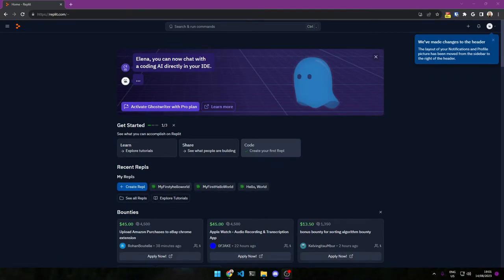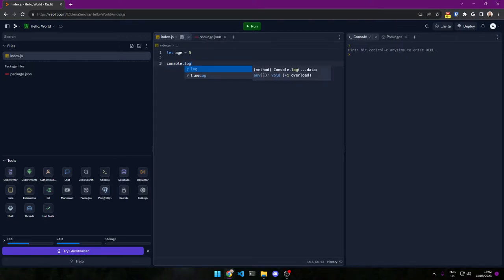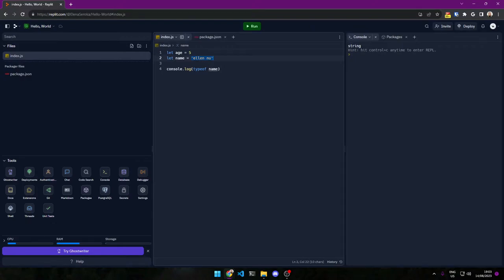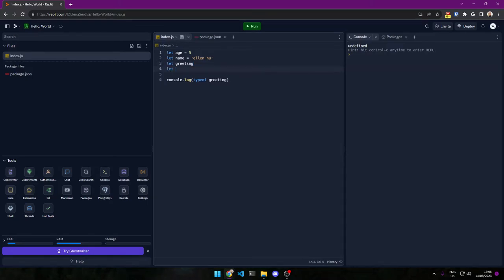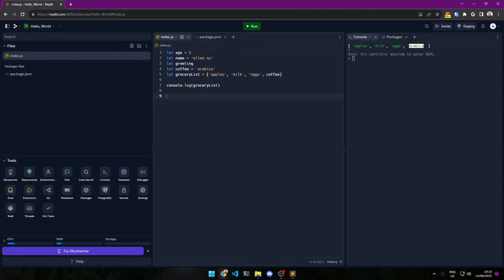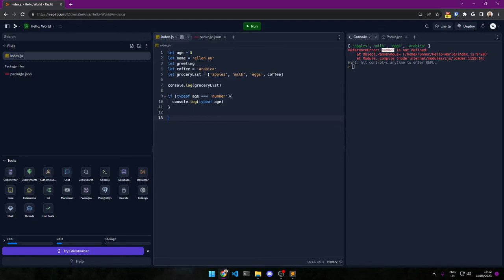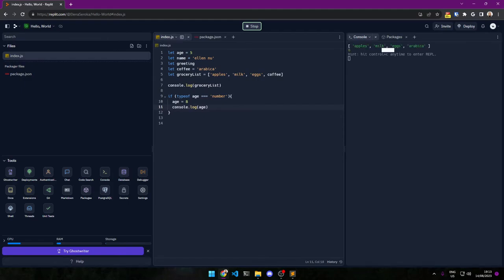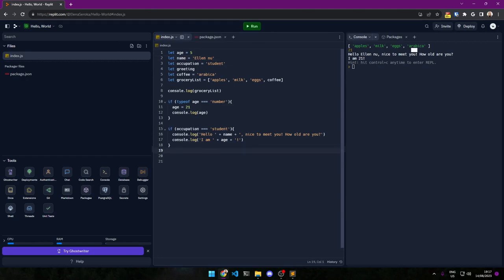W3 Tutorial 2 - Variables & Basic Logic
🚀 Beginner JavaScript Tutorial: Variables, Strings, and If Statements 🚀

Welcome to today’s coding session! In this video, we'll dive into some fundamental JavaScript concepts, including variables, strings, and if statements. Whether you’re just starting out or need a refresher, this tutorial will guide you through creating and manipulating variables, understanding data types, and implementing basic conditional logic.

🔑 Key Topics:

- Defining and using variables
- Understanding data types with typeof
- Learning how to print variables and their types
- Working with strings and arrays
- Creating and manipulating lists
- Writing and using if statements for conditional logic
- Using if statements to perform conditional checks
- Experimenting with arrays and updating values

Whether you're new to variables, strings, arrays, and conditional logic or just need a refresher, this guide will help you grasp and apply these concepts effectively. Don’t forget to experiment with your own code to reinforce your learning!